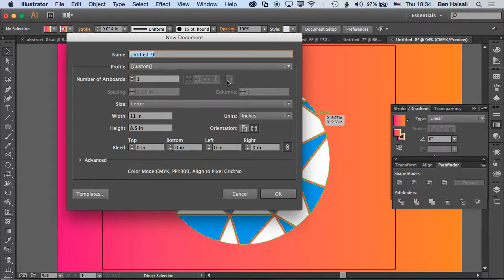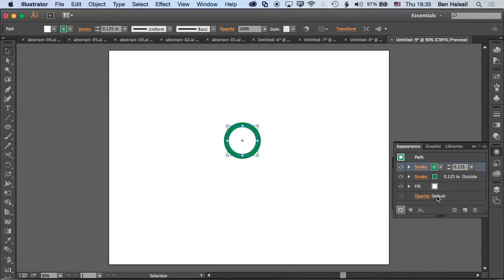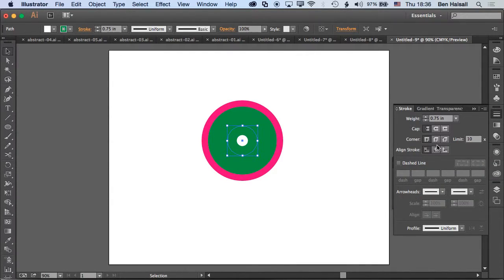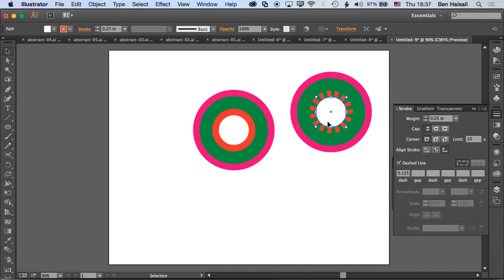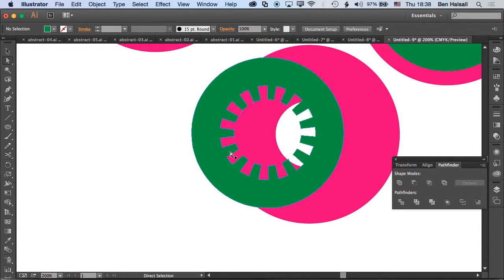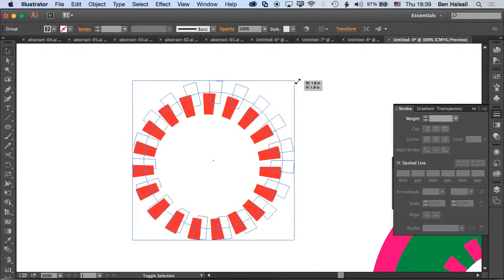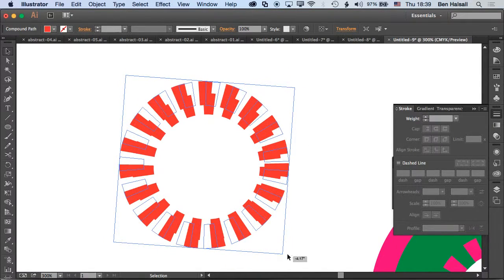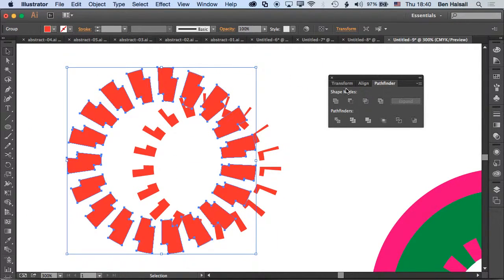Illustrator: Patterns with Outlines & Working With Repetition